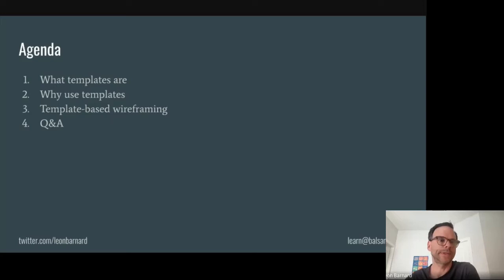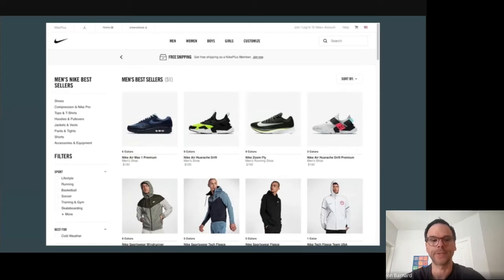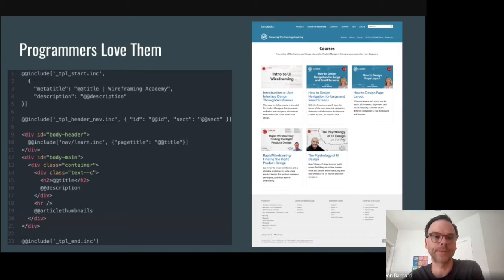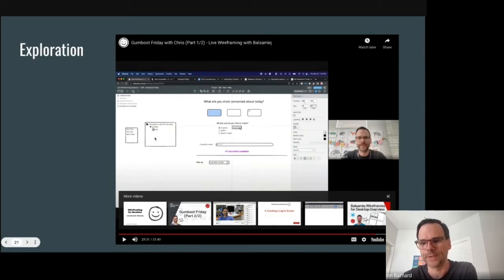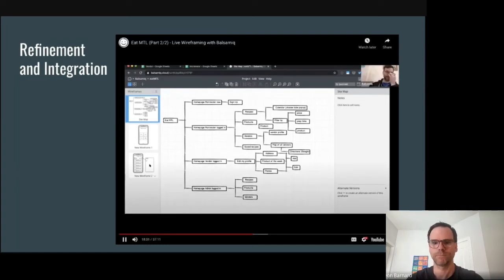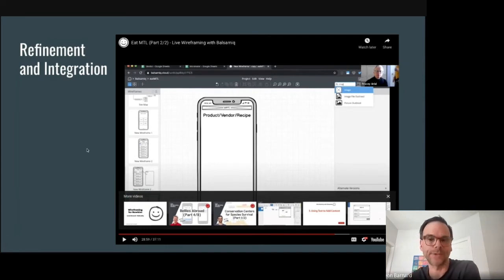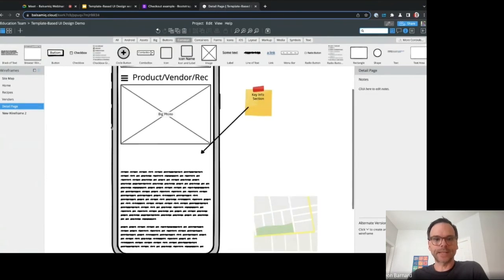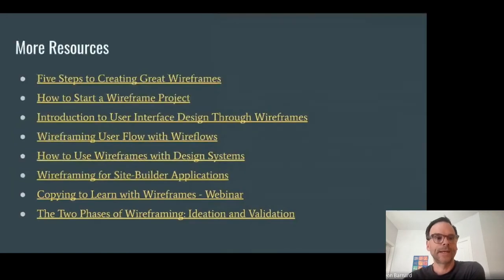Webinar: Template-Based UI Design with Wireframes - Balsamiq Wireframing Academy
Two clear signs of an inexperienced designer are creating pages or screens that are inconsistent across the experience and delivering UIs that are hard for developers to implement.

In this webinar, we discussed how to avoid both and become a better, more effective designer by considering templates and patterns during your design process. Following this approach will result in more satisfied users and happier developers.